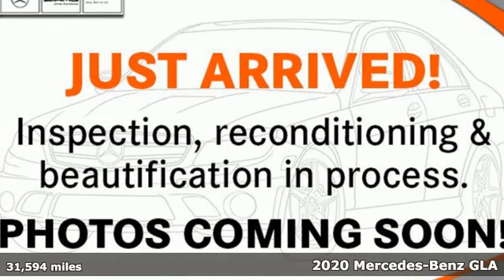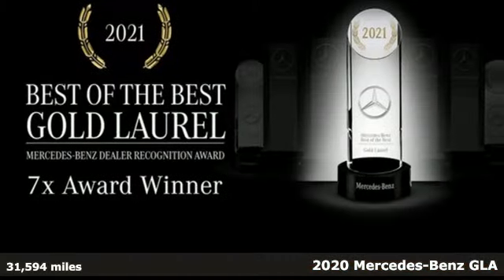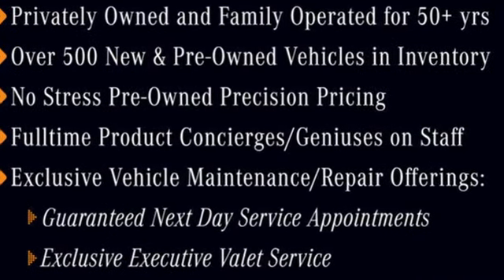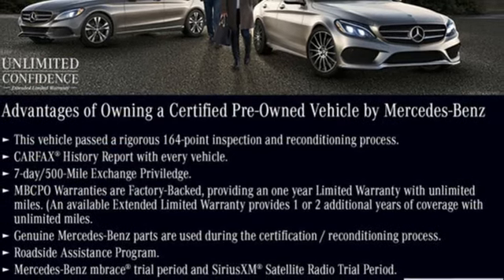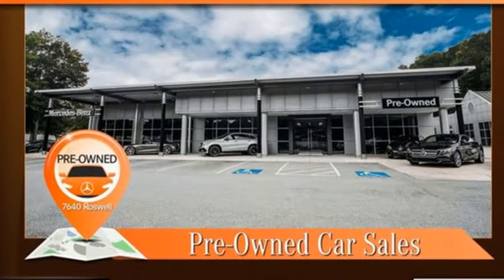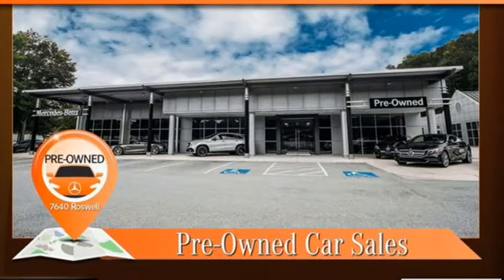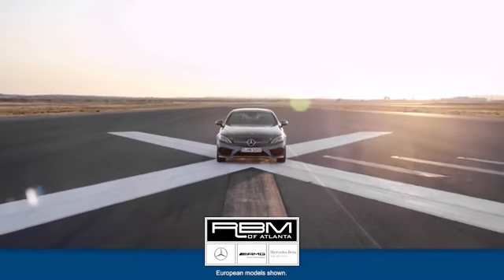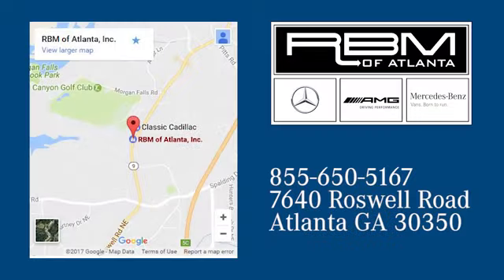Certified 2020 Mercedes-Benz GLA Atlanta GA Sandy Springs, GA U19284 - SOLD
Year: 2020
Make: Mercedes-Benz
Model: GLA
Trim: GLA 250 SUV
Engine: 4 2.0 L
Transmission: Automatic
Color: Jupiter Red
Interior: Black
Mileage: 31594
Stock #: U19284
VIN: WDCTG4EB6LU023395
CERTIFIED, ONE OWNER, CLEAN CARFAX! WHEELS: 19 AMG MULTI-SPOKE, BLACK -inc: Tires: 235/45R19 All-Season, WHEEL LOCKS, SMARTPHONE INTEGRATION -inc: Smartphone Integration (14U), Apple CarPlay, Android Auto, SAIL PATTERN TRIM, PREMIUM PACKAGE -inc: SIRIUSXM Satellite Radio, KEYLESS GO, HANDS-FREE ACCESS, Blind Spot Assist, Heated Front Seats, PANORAMA SUNROOF, NIGHT PACKAGE -inc: window trim, black exterior mirrors, black lamella inlay and black roof rails, Wheels: 19 AMG Multi-Spoke, Black, Tires: 235/45R19 All-Season, Roof Rails w/Gloss Black Finish, LED LOGO PROJECTORS (SET OF 2), JUPITER RED, FULL LED HEADLAMPS. This Mercedes-Benz GLA has a dependable Intercooled Turbo Premium Unleaded I-4 2.0 L/121 engine powering this Automatic transmission.*Experience a Fully-Loaded Mercedes-Benz GLA GLA 250 SUV *CONVENIENCE PACKAGE -inc: Garage Door Opener, Compass, Display in rearview mirror, Auto-Dimming Rearview & Driver-Side Mirrors , AMG LINE EXTERIOR -inc: perforated front brake disks and front brake calipers w/Mercedes-Benz lettering, AMG Body Styling, Wheels: 19 AMG Multi-Spoke, Tires: 235/45R19 All-Season, Window Grid Antenna, Wheels: 18 5-Spoke, Urethane Gear Shifter Material, Trunk/Hatch Auto-Latch, Trip computer, Transmission: 7-Speed DCT Dual-Clutch Automatic -inc: touch shift, Eco and Sport shift program, Tires: 235/50R18 All-Season, Tire Specific Low Tire Pressure Warning, Systems Monitor, Strut Front Suspension w/Coil Springs, Streaming Audio, Smart Device Remote Engine Start, Smart Device Integration, Single CD Player, Side Impact Beams, Roof Rack Rails Only, Rigid Cargo Cover, Remote Releases -Inc: Power Cargo Access.*Stop By Today *Come in for a quick visit at RBM of Atlanta, 7640 Roswell Road, Atlanta, GA 30350 to claim your Mercedes-Benz GLA!

Address:
7640 Roswell Road